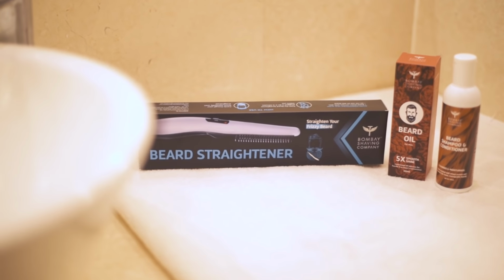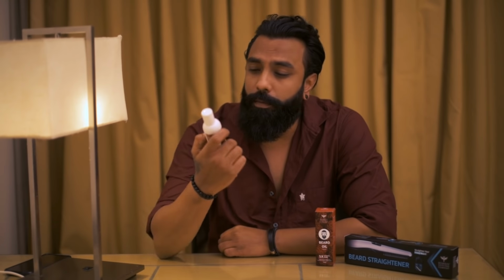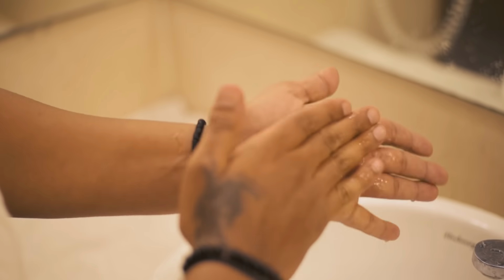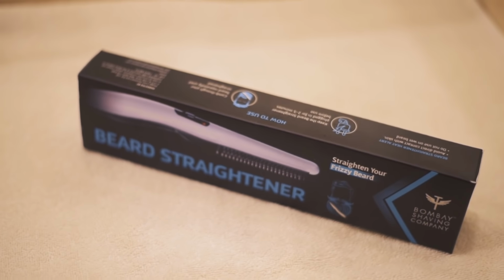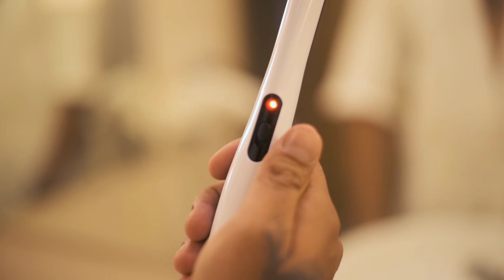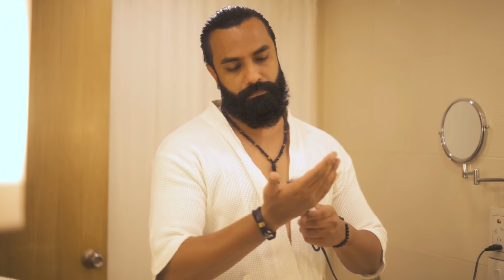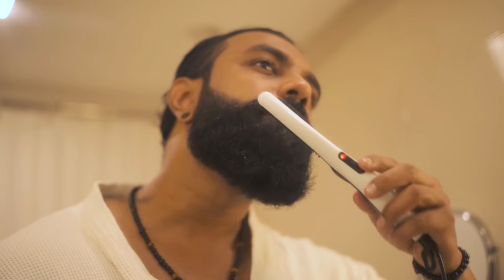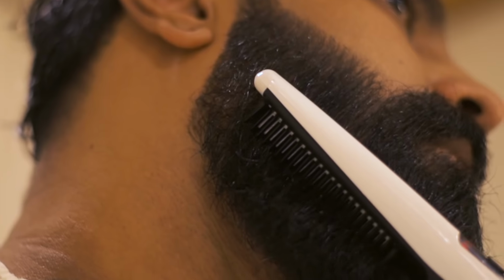Beard Straightener Kit- Bombay Shaving Company| How to style your beard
Beard Straightener Kit is a 3 Step Regimen for a Smooth, Shiny & Frizz-Free Beard. This kit comes with an Anti-Burn Protection Coated Beard Straightener to ensure a tangle-free stylish Beard. It consists of Beard Shampoo & Conditioner, Cedarwood Beard Oil for 5X Beard Nourishment & Beard Comb with Burn Protection Coating for a Stylish Beard.